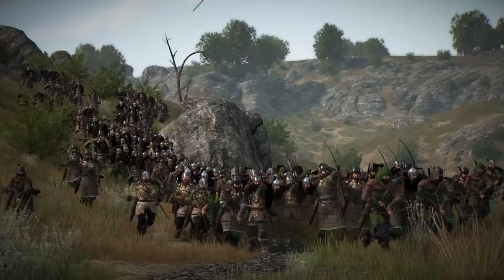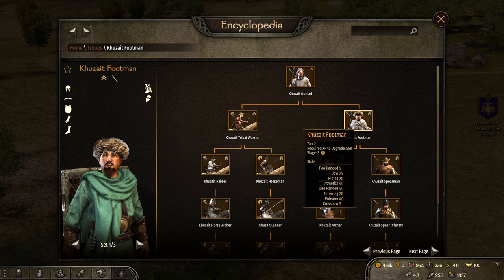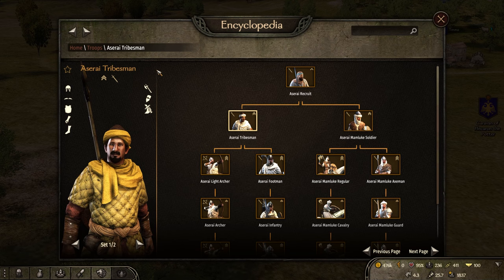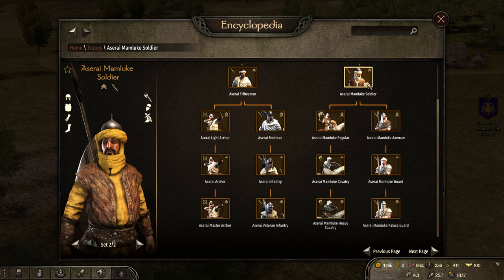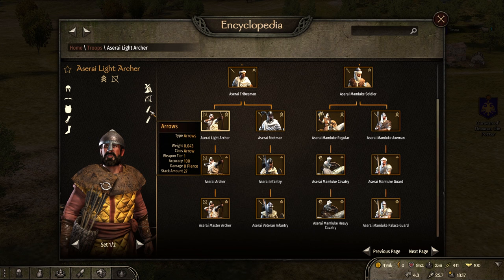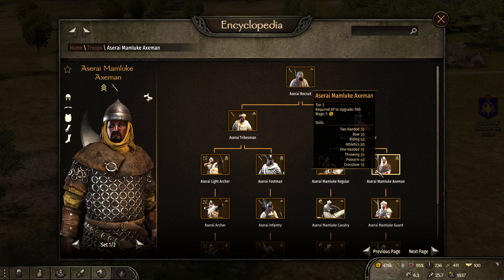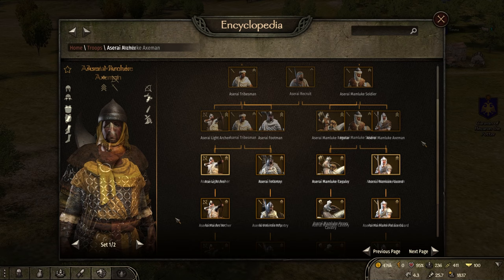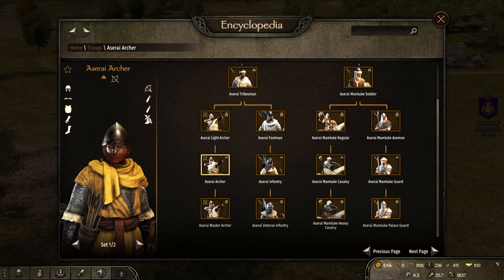v1.0 Aserai Unit Guide: Troops Ranked Worst to Best (UPDATED)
Rebooting my old series on the Bannerlord Unit Guides, we touch on the Aserai Unit Guide today, discussing the troops throughout the entire kingdom and ranking them from "Worst to Best" using High, Low, and Mid rankings. This will help you decide which units are the best in Mount & Blade 2: Bannerlord with a full Aserai Army Review!

0:00 Intro & Summary
1:11 Aserai Tier 2 Units
5:55 Aserai Tier 3 Units
13:32 Aserai Tier 4 Units
24:19 Aserai Tier 5 Units
31:02 Aserai Noble Line
39:08 Aserai Army Review

System Specs:
Motherboard: MSI MPG z690
Processor: Intel i9-12900FK
Graphics Card: EVGA GeForce RTX 3080 8GB FTW Gaming ACX
Memory: Corsair Dominator LED 32GB DDR4-3600 Memory